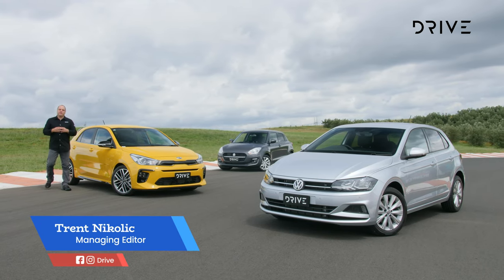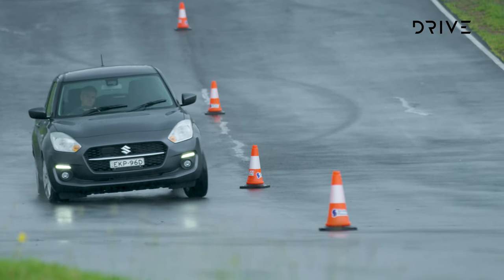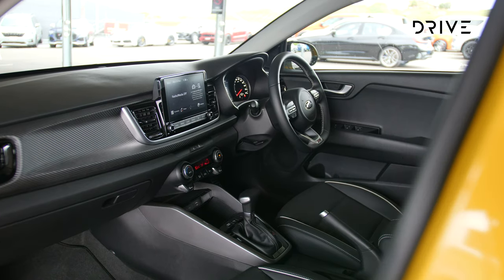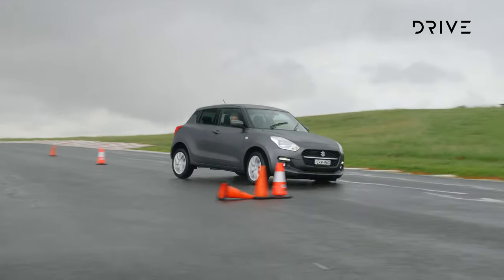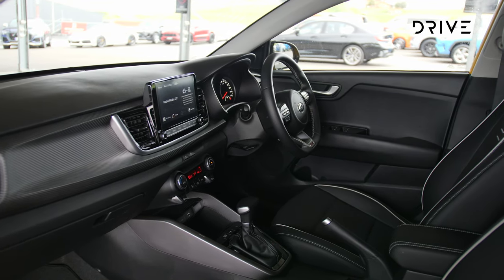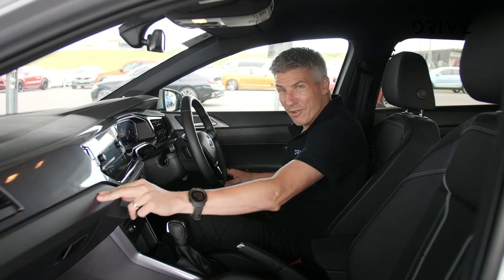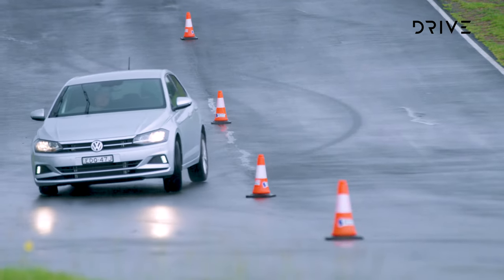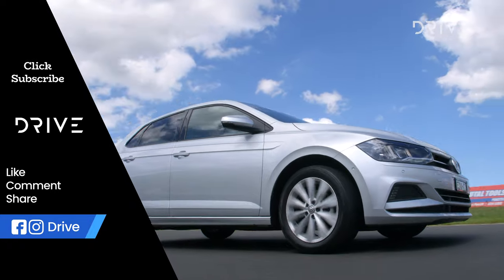Kia Rio v Suzuki Swift v Volkswagen Polo | Best City Car | Drive Car of the Year 2021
00:00 Introduction
01:48 Pricing & Specification
04:01 Interiors
05:34 Handling & Performance
06:23 Conclusion